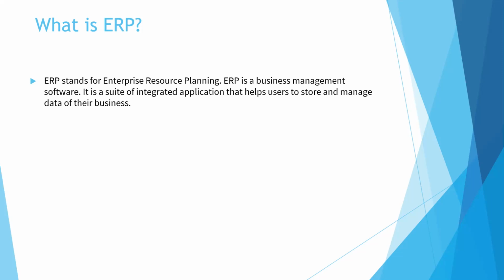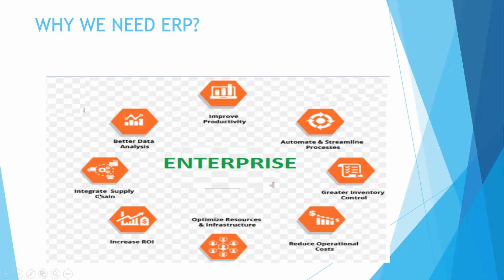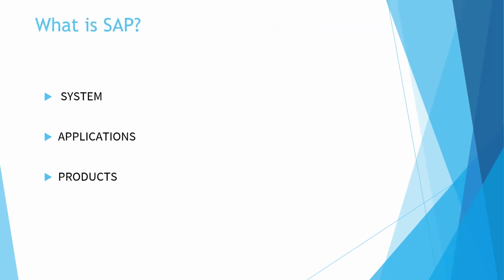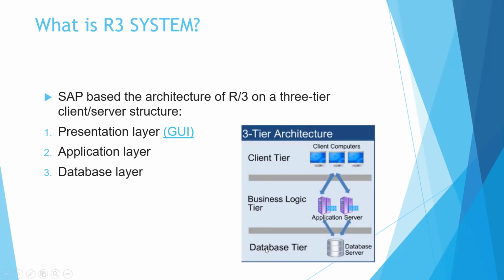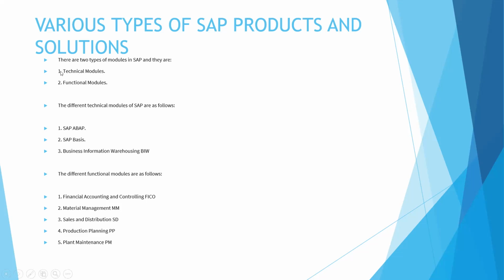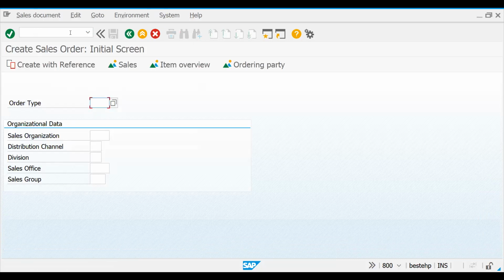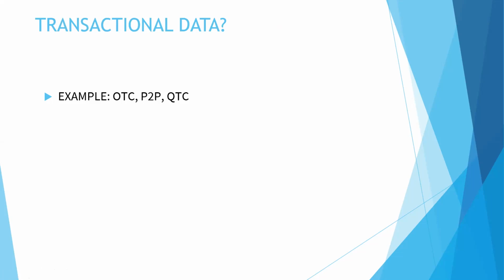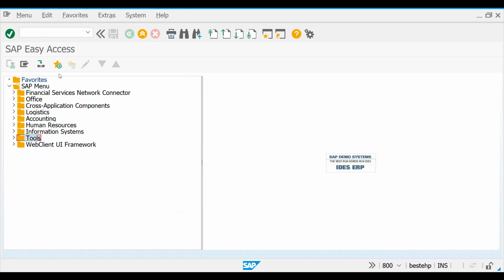SAP INTRO FOR BIGINNERS OR NEW PEOPLE TO WHO WANT ENTER INTO SAP